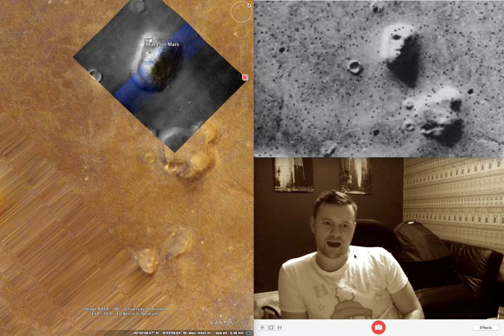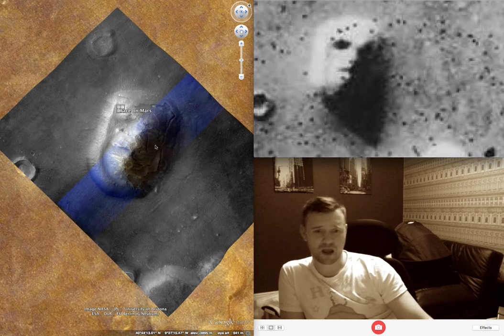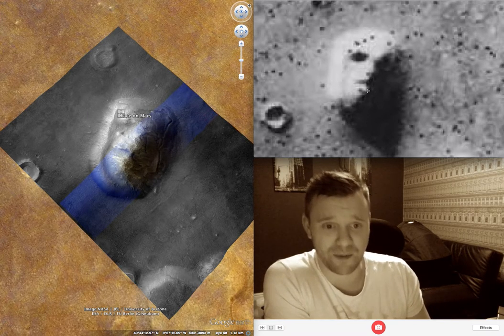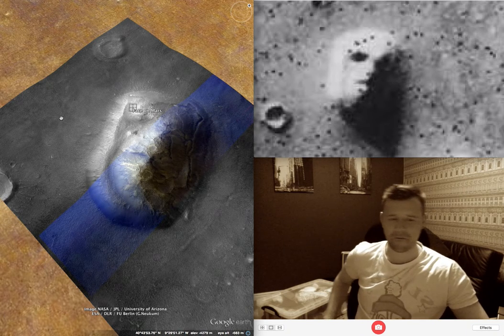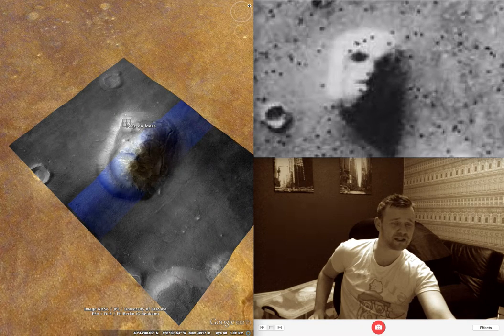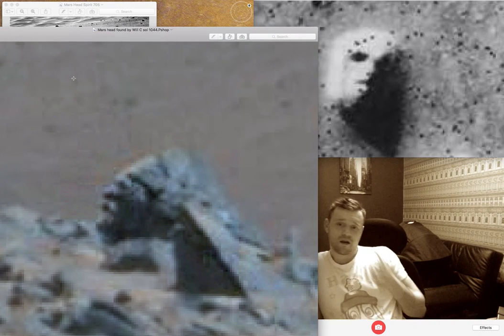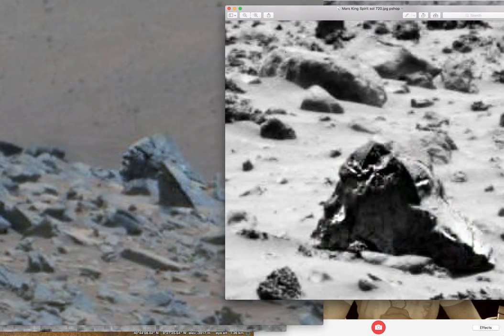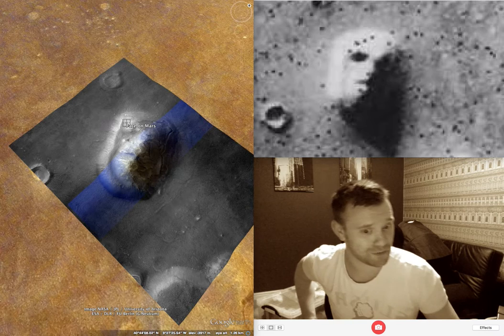FACE ON MARS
Comparing the original Face on Mars taken from the Viking orbiter in 1976 with the one on Google Mars, also I show heads on mars.

New Face I found on Mars